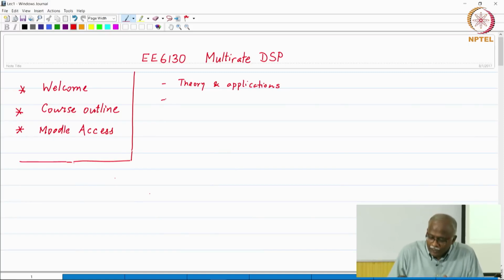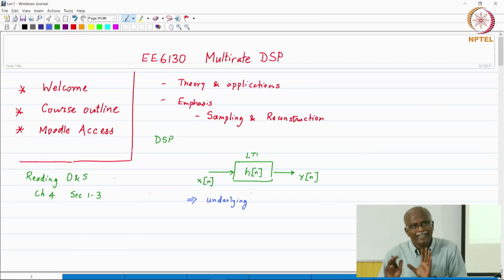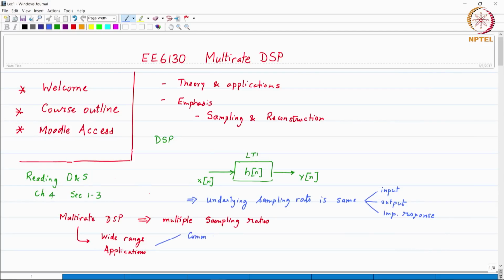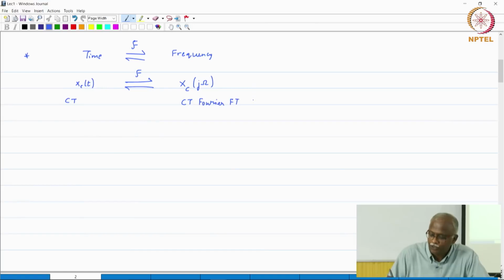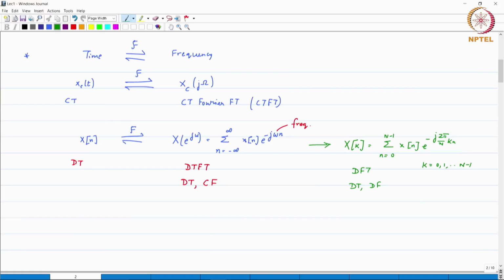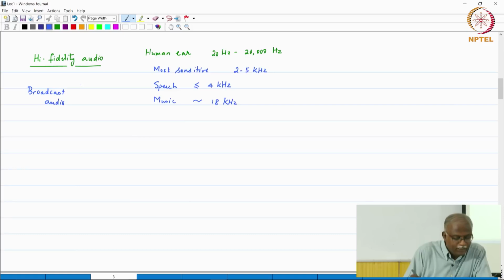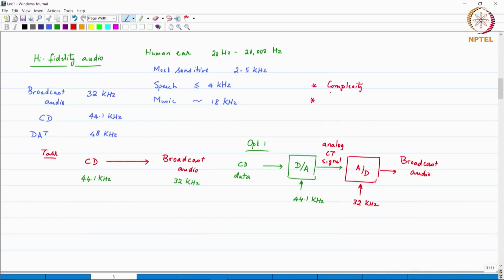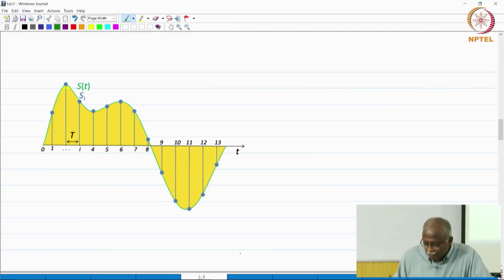Introduction to Multirate DSP (Part-1)